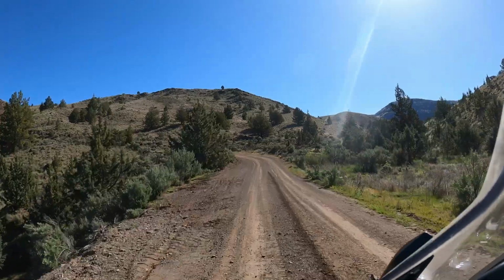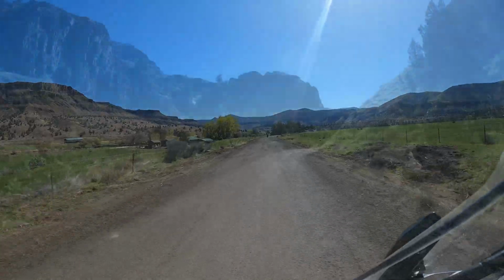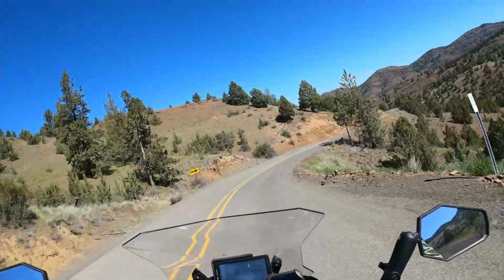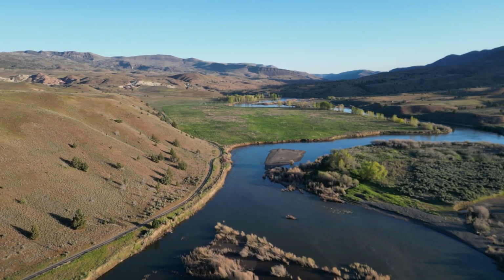Motorcycle Camping Adventure - Central Oregon's John Day River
First ride of spring.  Gus and I are back together and head out on a 2-night 3-day motorcycle camping adventure and explore the John Day River in central Oregon.  From the Painted Hills, Preist Hole, Service Creek, The John Day Fossil Beds to the John Day River this first ride of spring could not come soon enough.